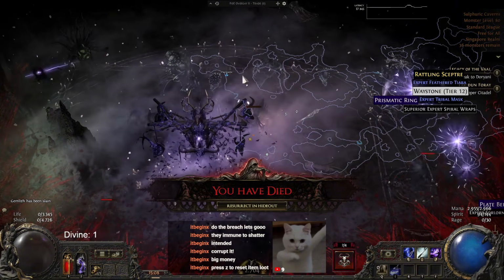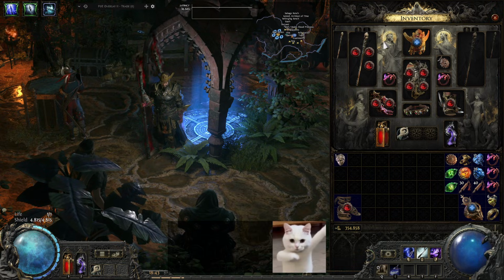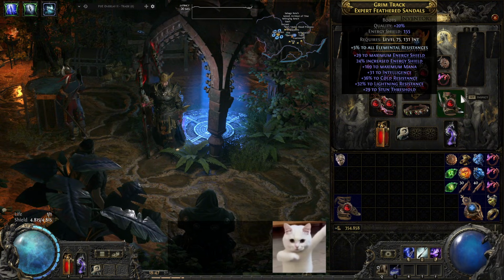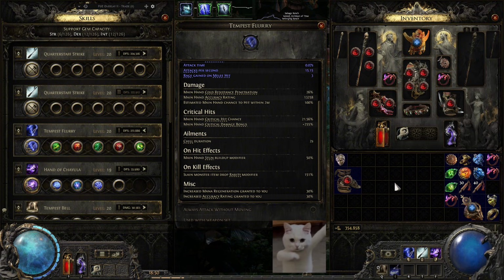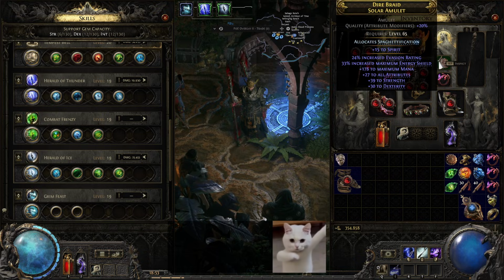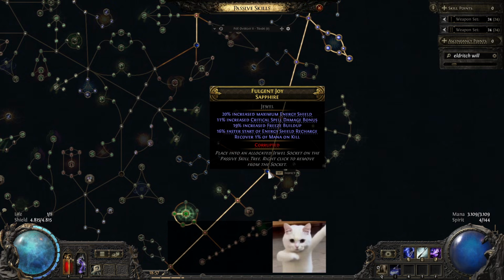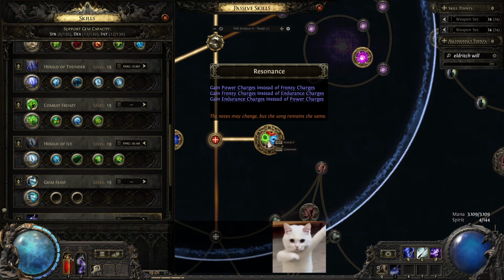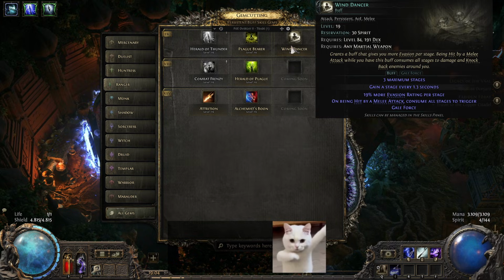Path Of Exile 2 Gemling Stat Stacker - Chaos Inoculation Build!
Come to my stream on YouTube  if u have any question for the build!!
Mostly stream on Youtube because i can't dual stream.

My Gemling is lvl 93.

Subs & Like :)